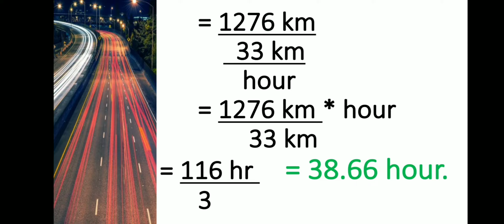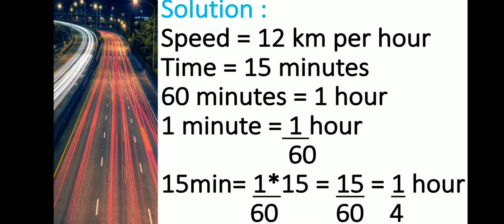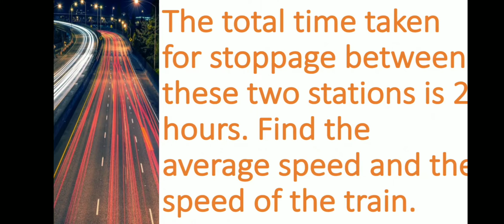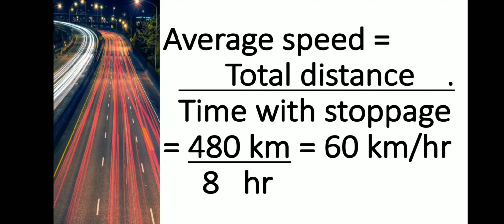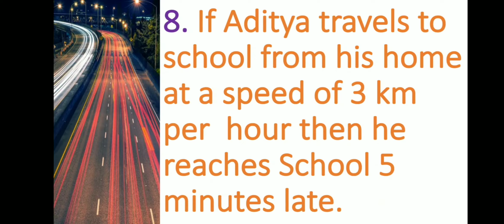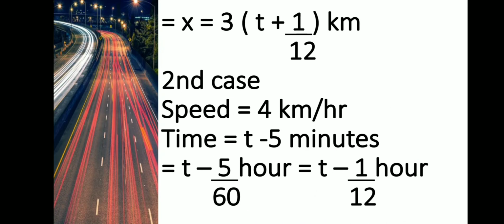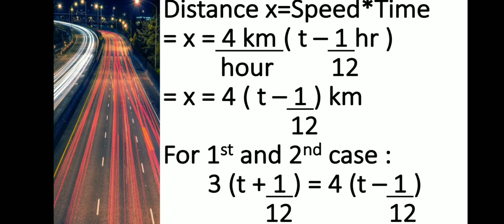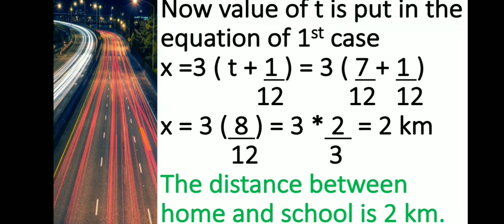STD 5 MATHEMATICS EX 13.2 Q4 , Q6 , Q7 AND Q8. CH 13 SPEED , DISTANCE AND TIME